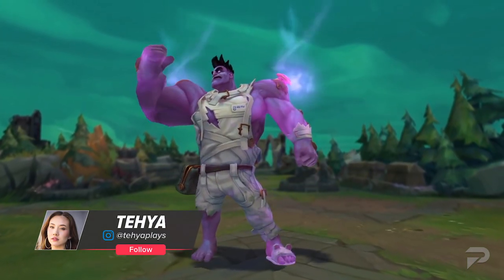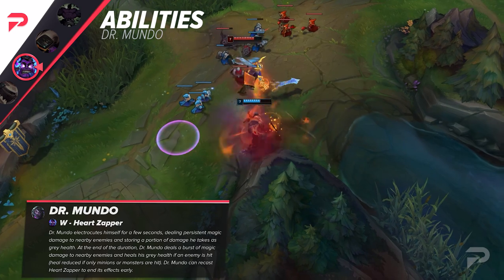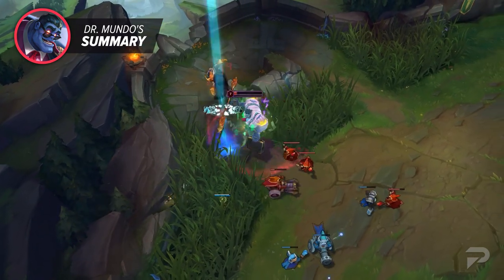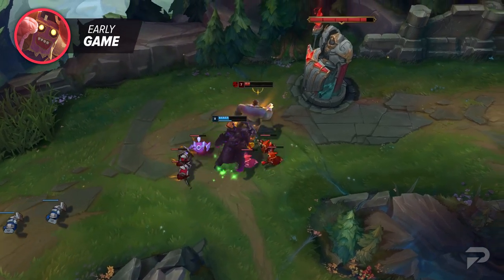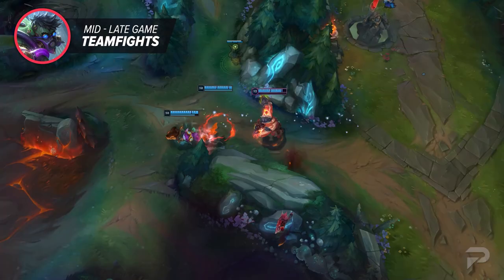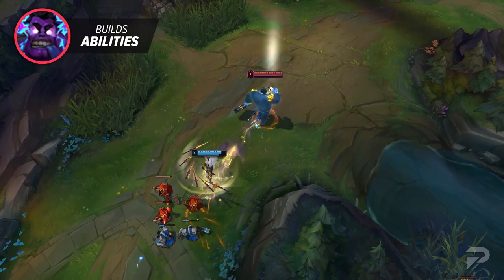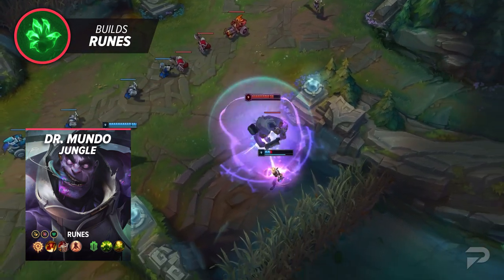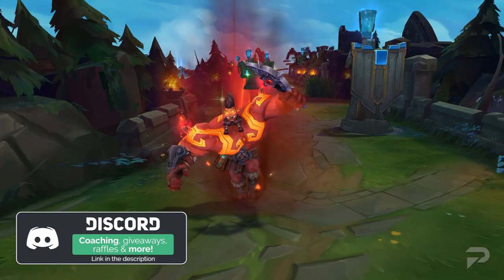The ONLY Dr. Mundo Guide You'll EVER NEED - League of Legends Season 11